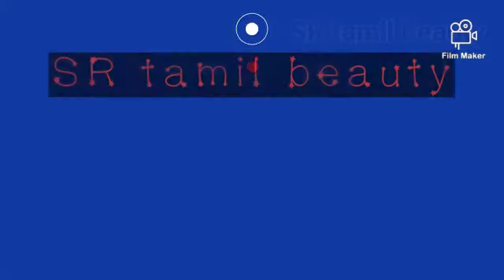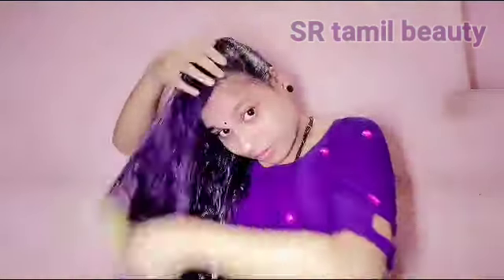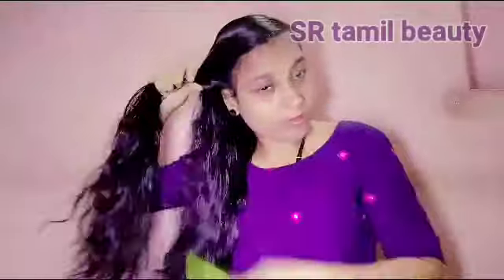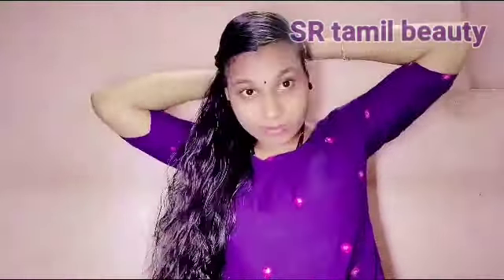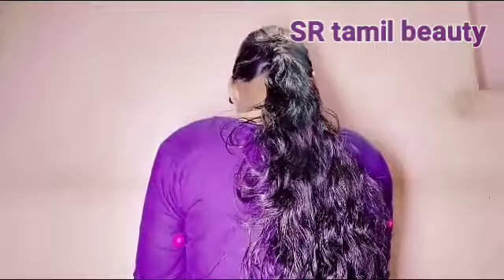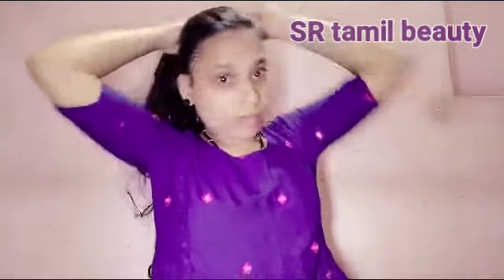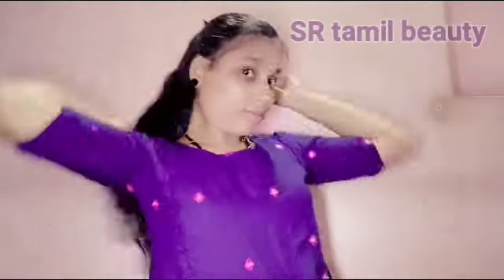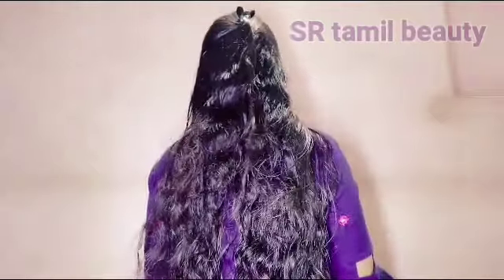Easy Simple Party Hairstyles For Girls/SR tamil beauty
Simple party hairstyles for girls/SR tamil beauty